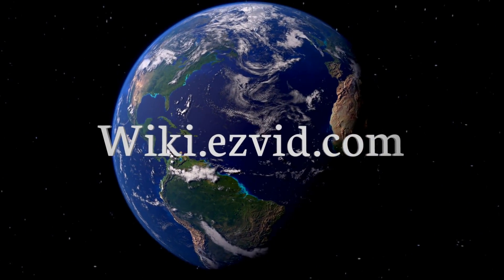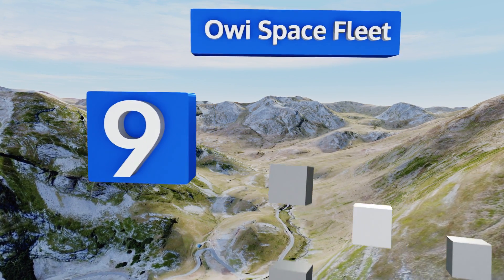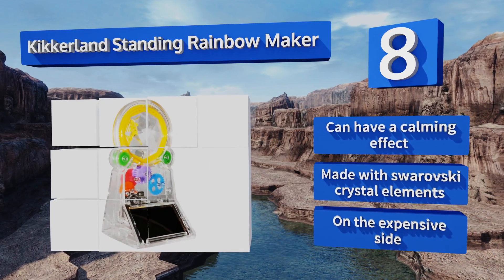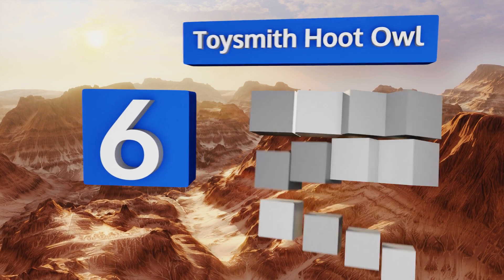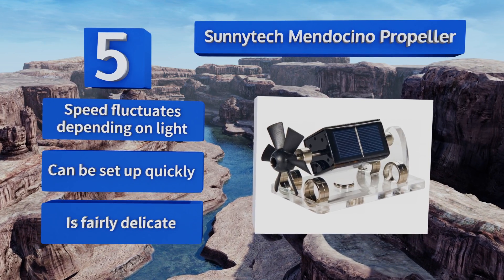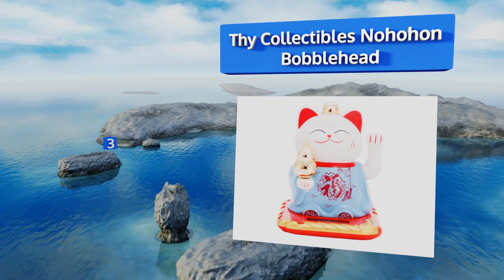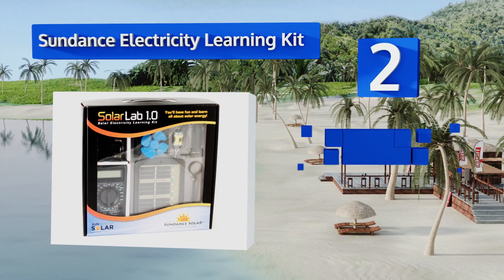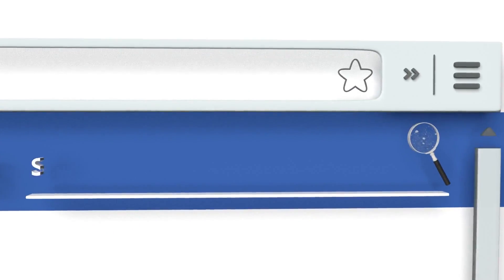10 Best Solar Toys 2018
Our complete review, including our selection for the year's best solar toy, is exclusively available on Ezvid Wiki.

Solar toys included in this wiki include the thy collectibles nohohon bobblehead, sundance electricity learning kit, owi space fleet, tenergy odev geo, world pride grasshoppers, kelli's rudolf the red-nosed reindeer, kikkerland standing rainbow maker, solar chihuahua trio, toysmith hoot owl, and sunnytech mendocino propeller.